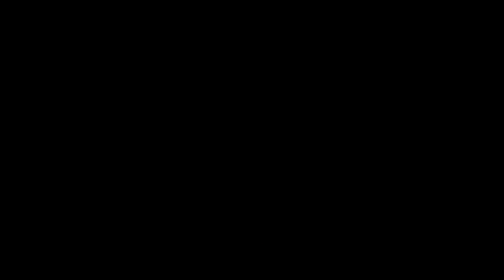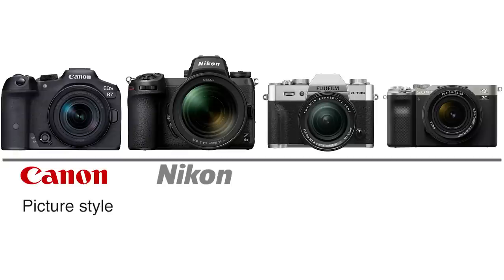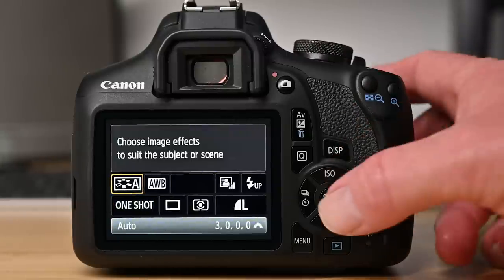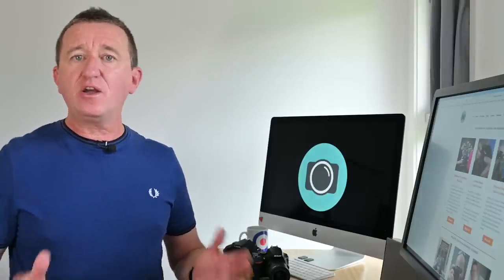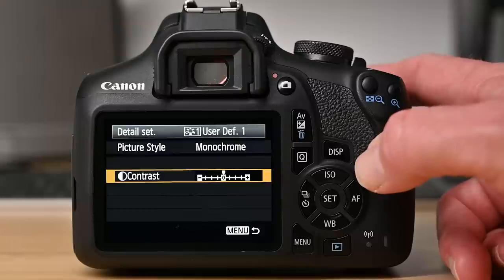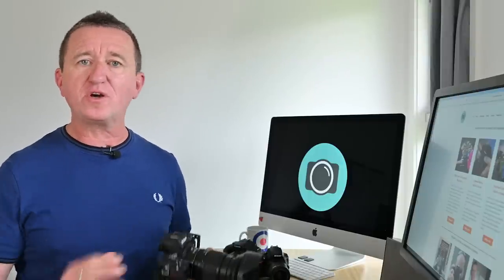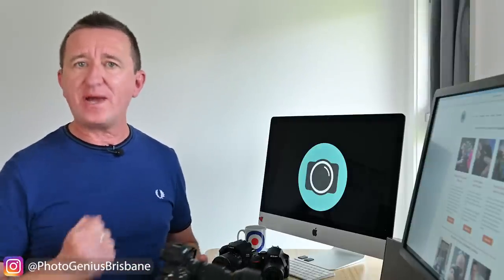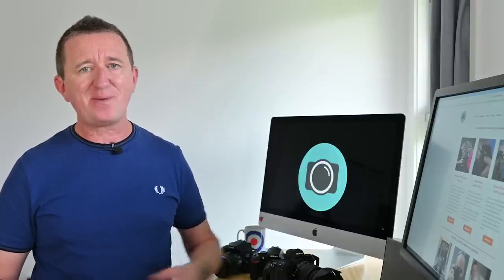How to use the most underrated camera feature to improve your photos - photography for beginners.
Picture styles, picture control, creative styles... these are all camera functions that often go unused but can help you to be even more creative with your digital camera so you can take even better photos.

PHOTO GENIUS MERCH - every purchase supports this channel

About this video
In this weeks photography tutorial, we take a look at picture styles, a useful feature built into m most digital cameras that will allow you to change the appearance of your images. This video includes demonstrations on Nikon and Canon cameras.